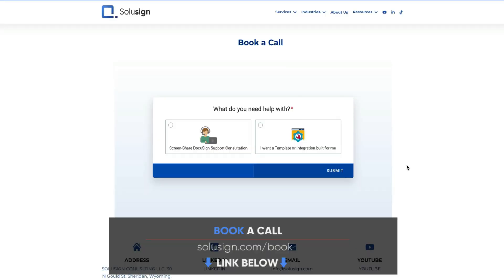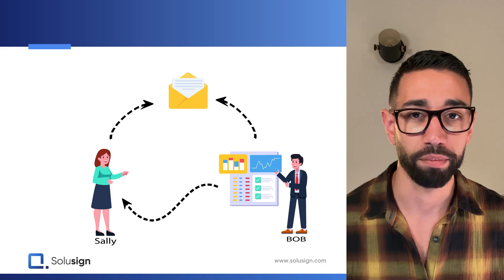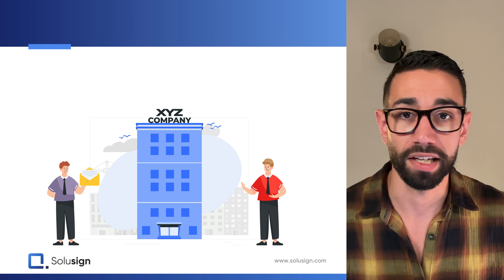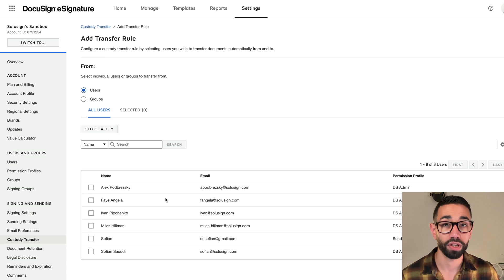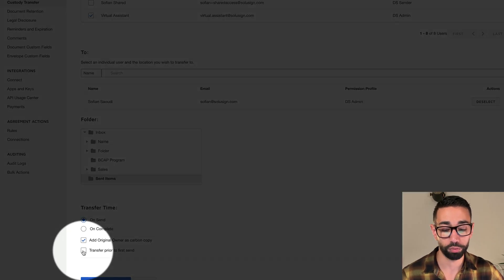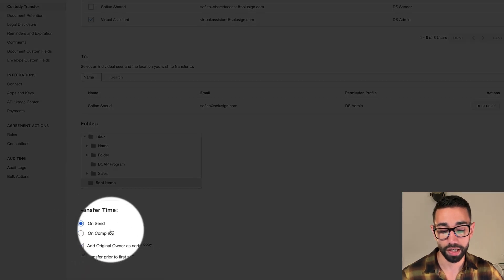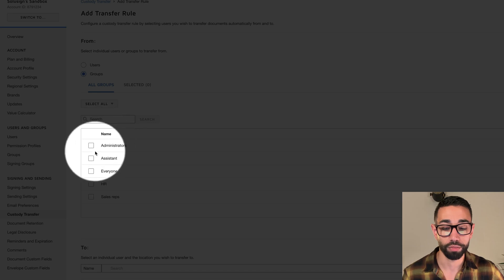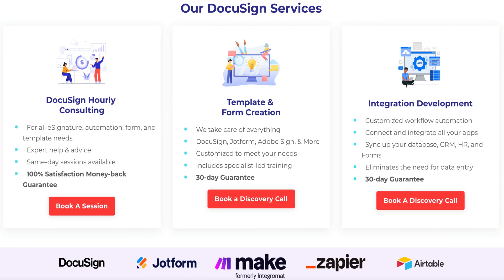DocuSign Custody Transfer How it Works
WE OFFER:
👇 TOP Apps To AUTOMATE WORKFLOWS 👇
Document Automation: